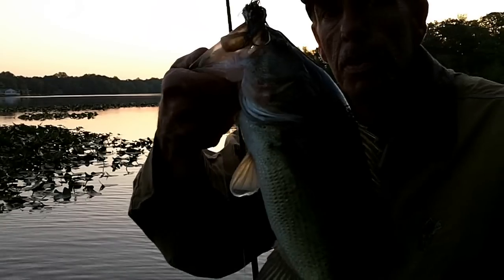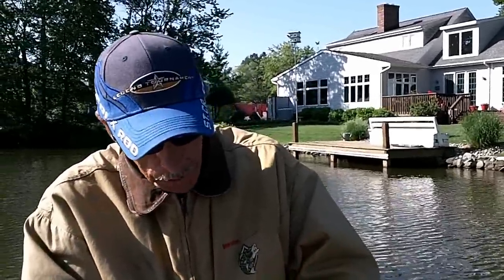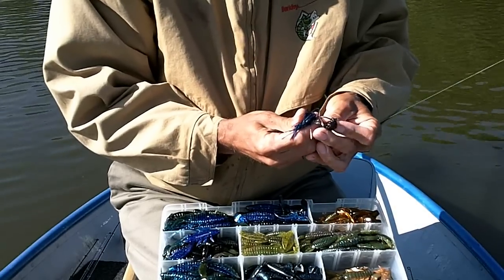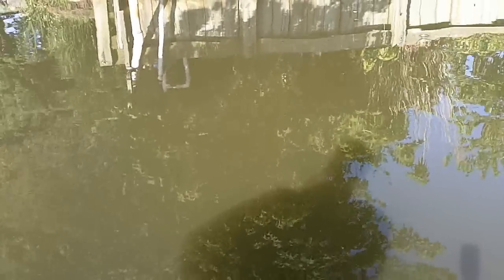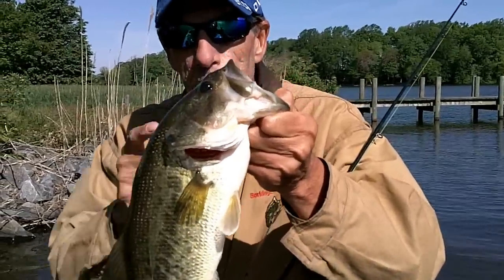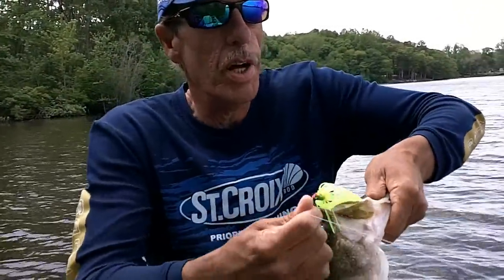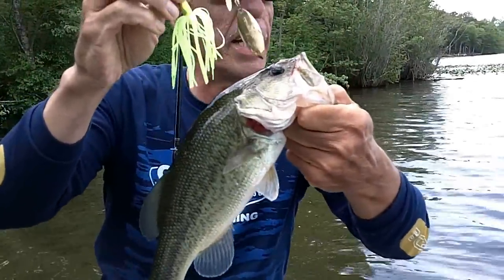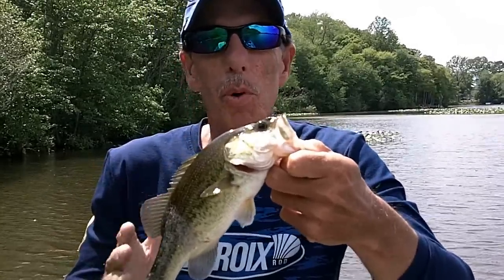HOW TO CATCH MORE BASS IN THE SPRING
Bass Fishing Tips for producing a winning bag in Spring in the northeast.Largemouth bass fishing tips and free bait offers on our Facebook page Register today at THE BASS COLLEGE for free!

Visit the main website to get free baits and tackle with all Tackle Warehouse orders and help the kids and military at the same time

ABOUT US:

The Bass College was founded in 2012, but originally started as a trophy bass fishing and tackle store site in 2003,under a different name, covering the Northeast area. After the membership and sponsors grew to a tremendous level, the name was changed to reflect the site's goals and content.
We have the largest selection of professional grade tackle available today for serious bass fisherman, trophy hunters and tournament anglers.